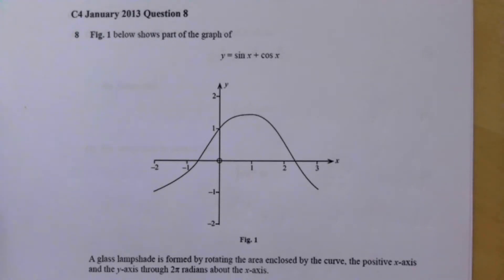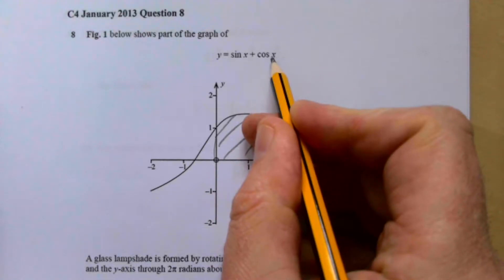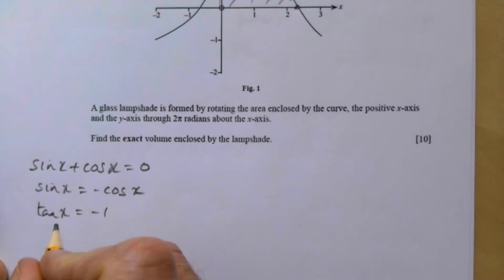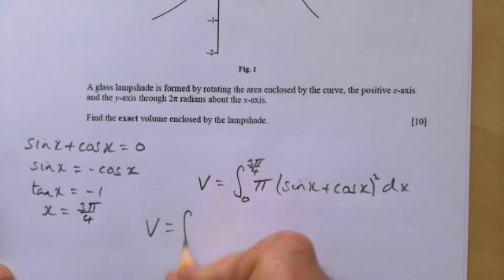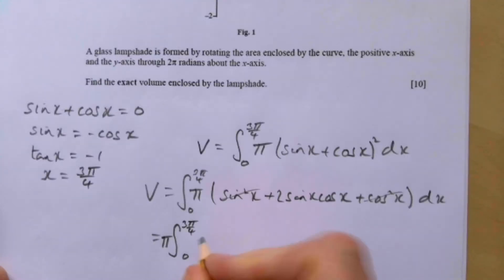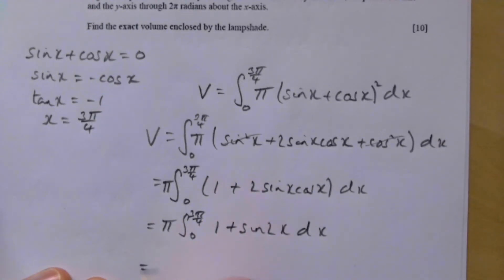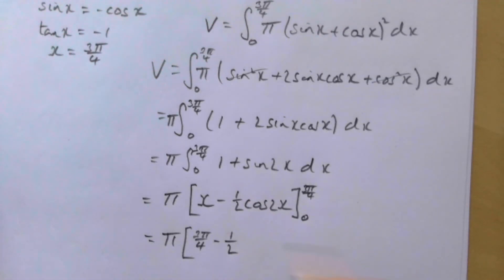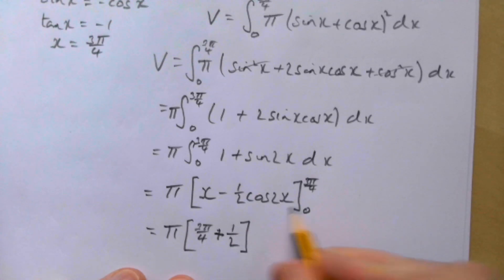CCEA A2 Pure Mathematics - Integration - o - C4 - Jan 2013 - qu 8